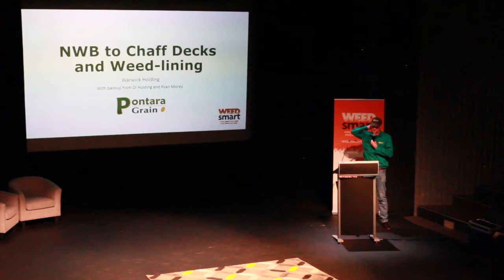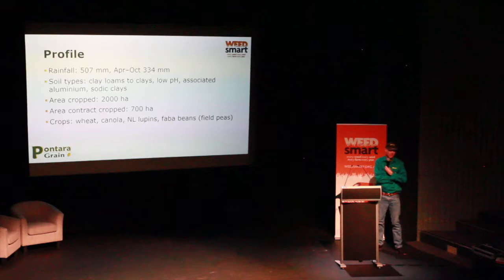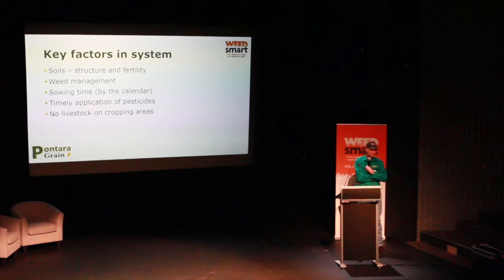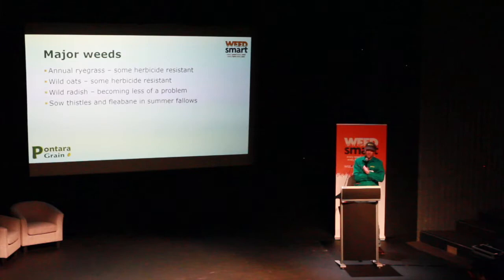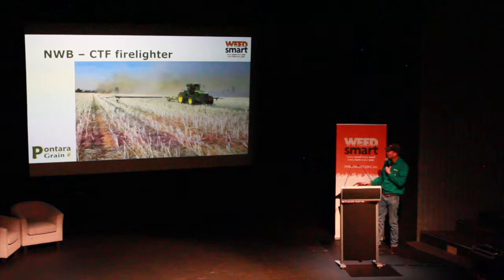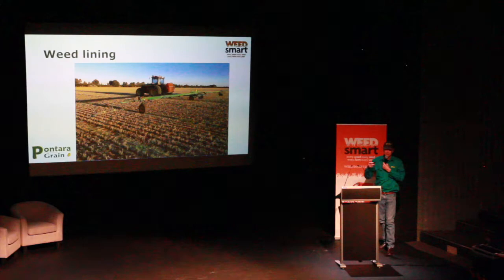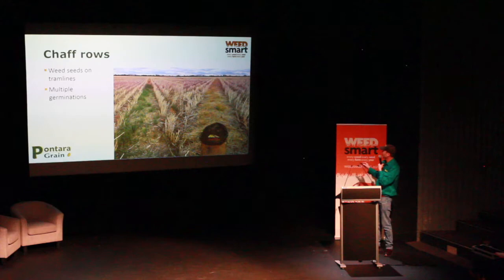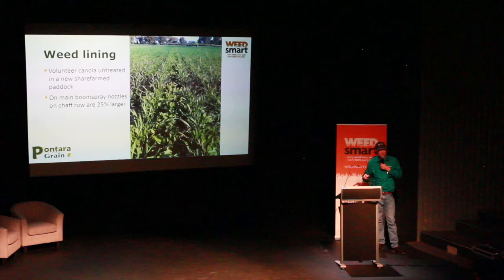Warwick Holding | WeedSmart Week 2017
Farmer experience - from narrow windrow burning, to chaff decks and 'weedlining'.